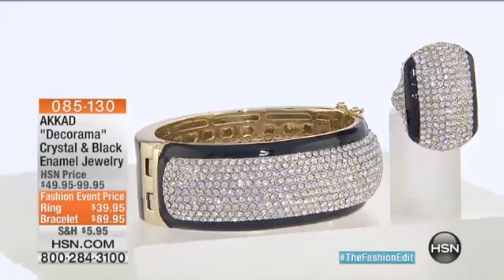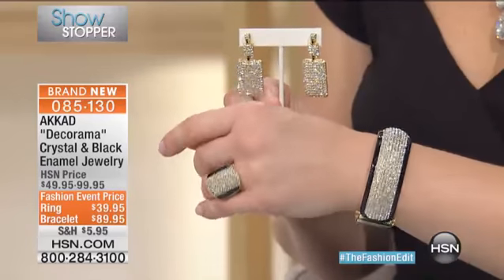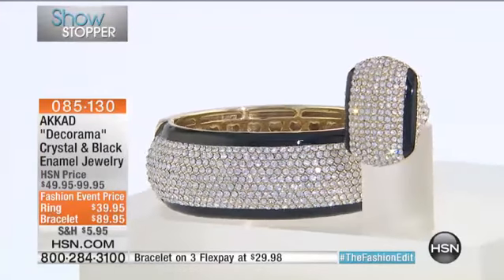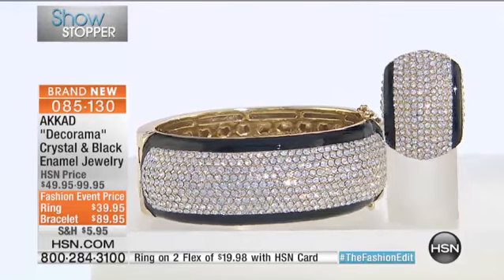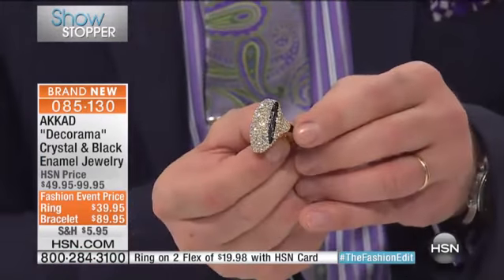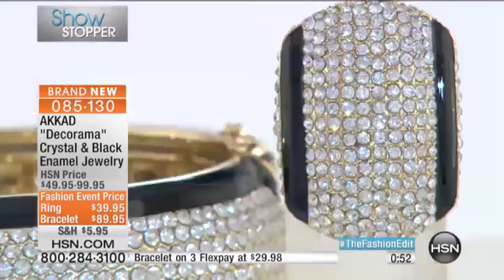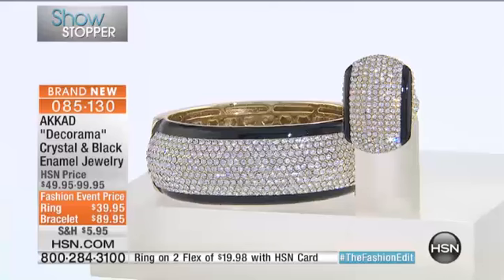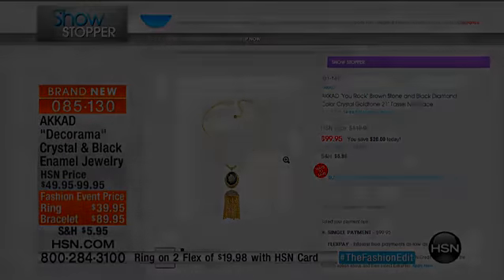AKKAD "Decorama" Crystal and Black Enamel Goldtone Ring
TBD. One of Italy's most famous chapels inspires this aweinspiring ring. Its crystalilluminated rendition of the cross, one of history's...